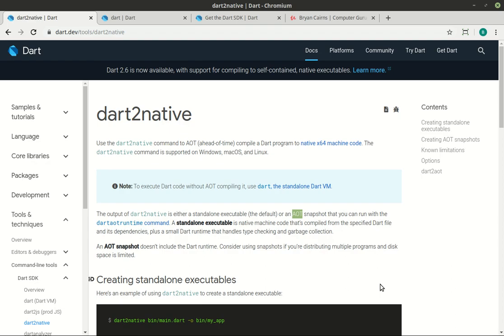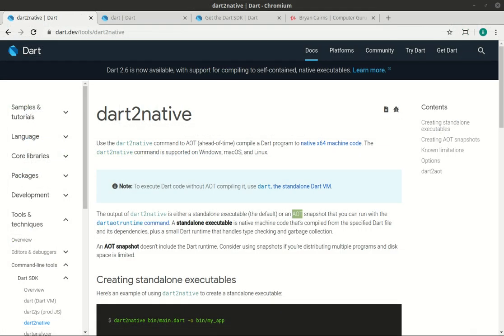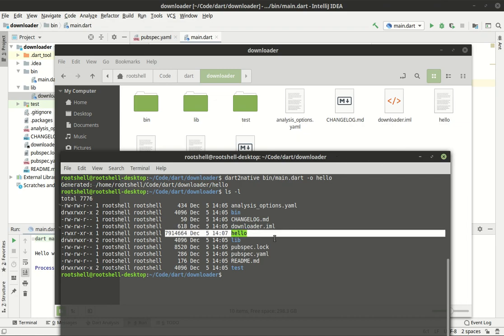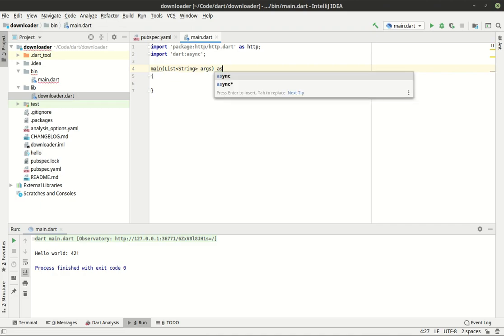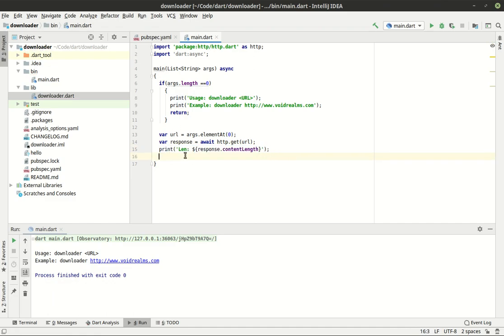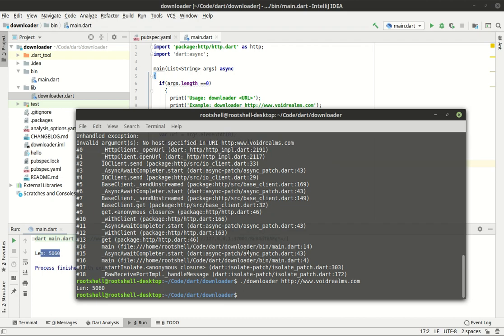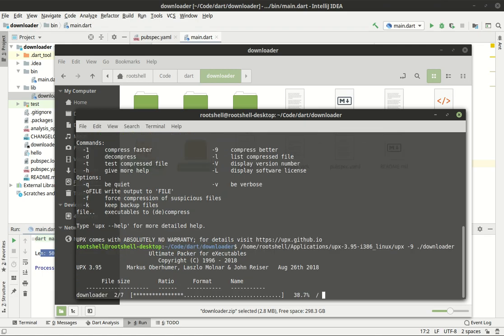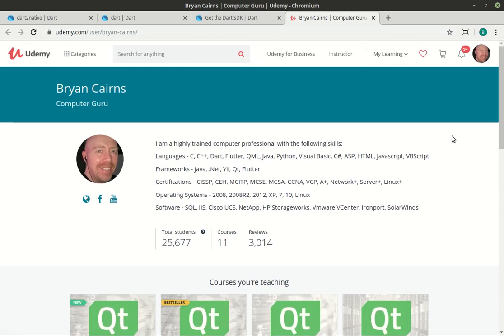Compile Dart code to a single native binary with dart2native